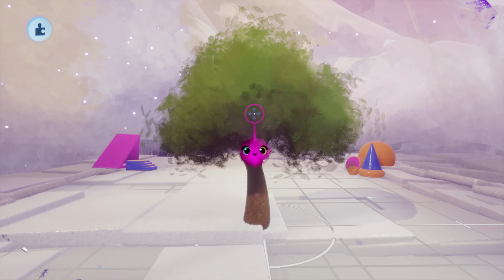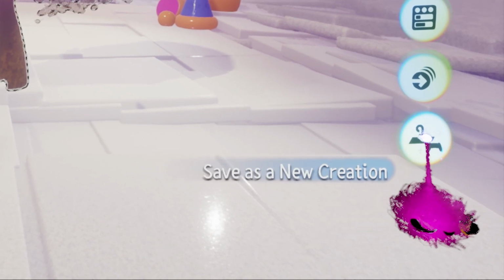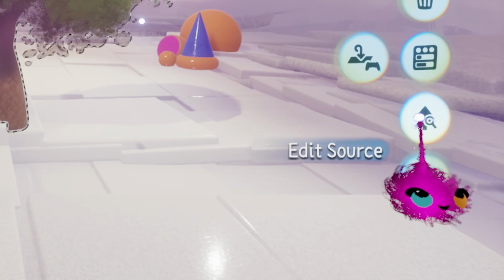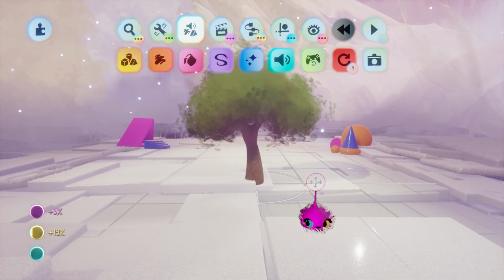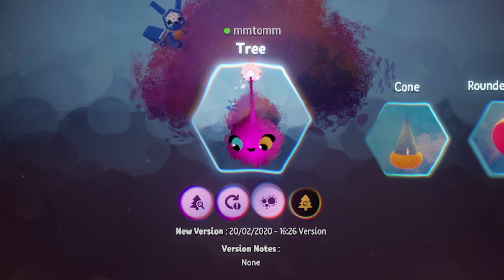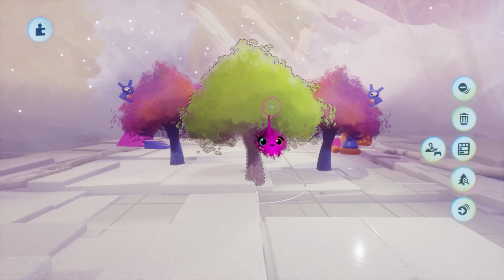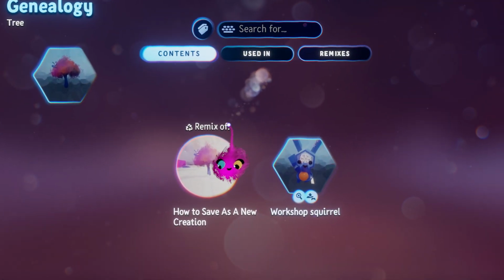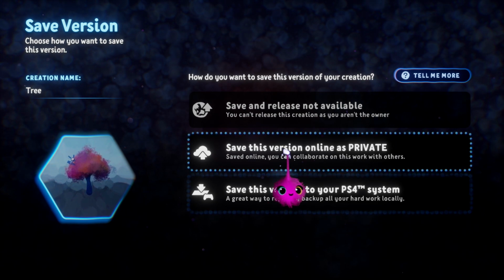How To: Save As a New Creation 💾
Learn how to export Elements in Dreams using Save As A New Creation, with help from Richard Franke at Media Molecule. 💾

Hey there, Dreamer! The video you’re viewing may be slightly outdated, as the Dreamiverse has been recently updated. Check out our written run-down of everything in Dreams update v2.57 for the most up-to-date information and Help & How Tos

Join us and explore the Dreamiverse in our latest Play, Create, Share adventure, Dreams, OUT NOW: ✨

Dreams allows YOU to create anything from games to gadgets, music to memes, animations to paintings, and everything in-between - all from YOUR own sofa, with just a PlayStation.

Dreams isn’t just a space to create - it's a platform where you can share and collaborate with others, or just play and explore the creations of people around the Dreamiverse! Play thousands of games created by players across the world, including arcade games, RPGs, horror and comedy games - even some genres that may not have existed before Dreams.
💭 Want to stay up-to-date on all the goings-on in Dreams and at Media Molecule?

The Impsider ✒️ is the official publication of Dreams, where you can find expert reviews of creations, unmissable CoMmunity stories & exclusive insights into the world of Dreams.

Join our Dreams Forums, a place where Dreamers can gather to chat, ask questions, find collaborations for your future creations, and lots more!

✉️ We also have a newsletter!